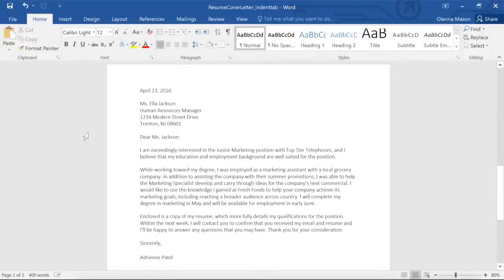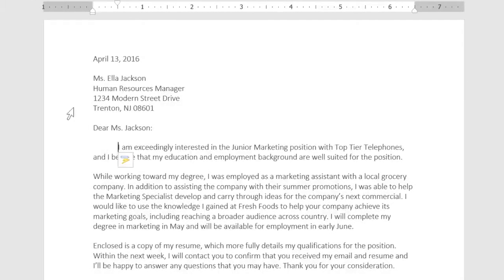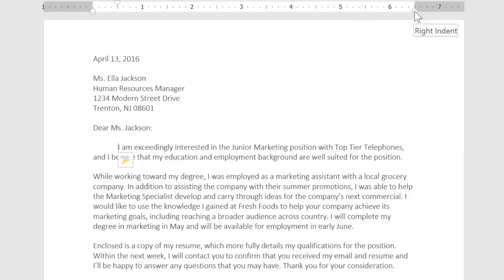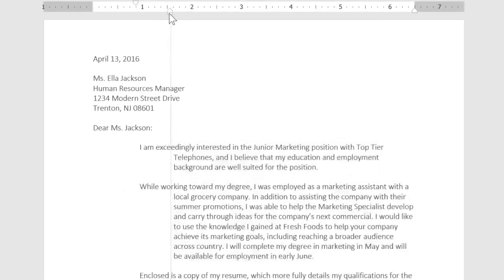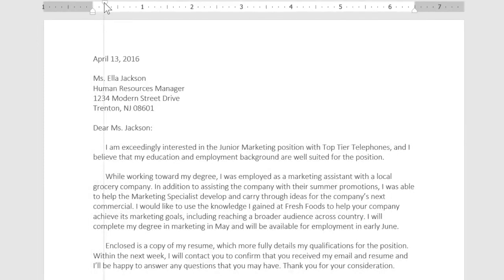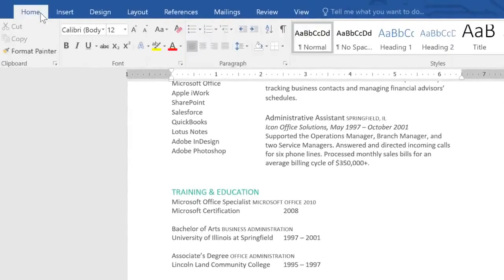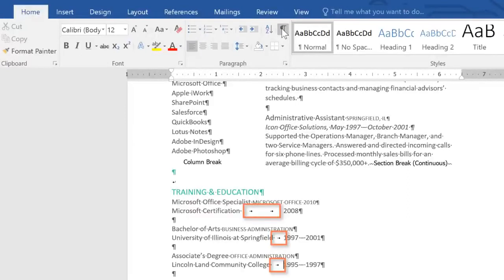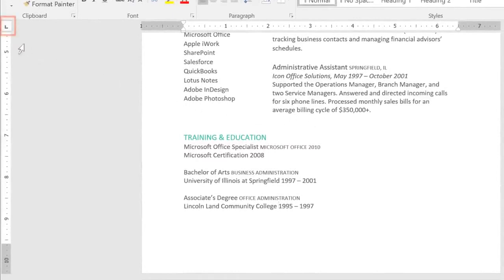MS Word 2016 lesson 8 Indents and Tabs 1